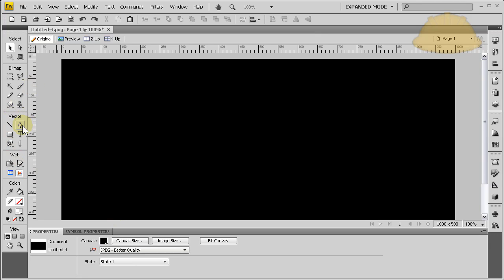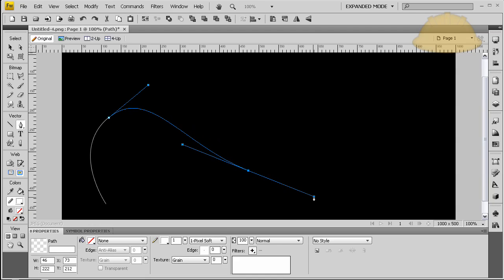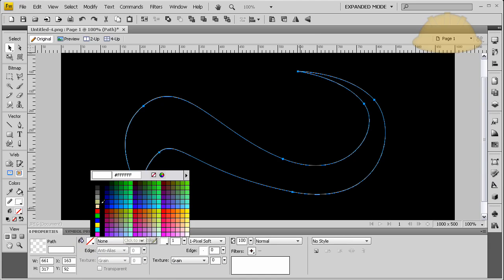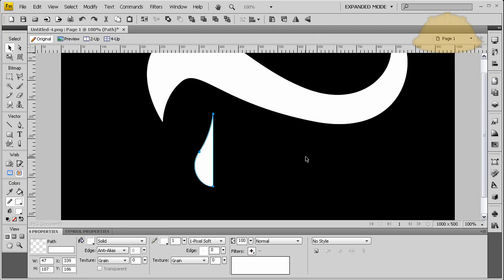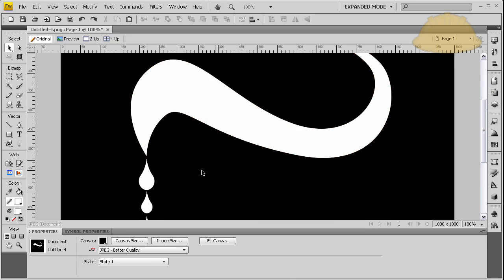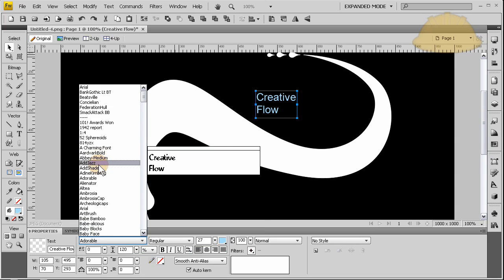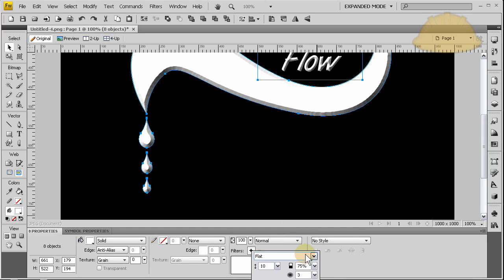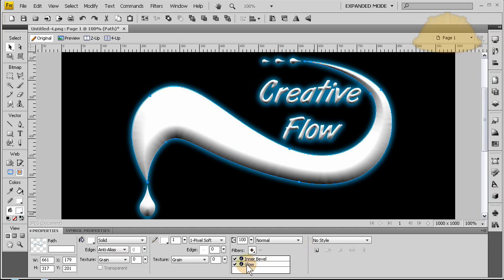Fireworks Tutorial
We are working in Fireworks CS4 creating graphics for custom wallpapers and backgrounds.